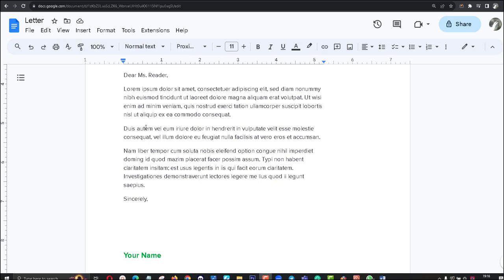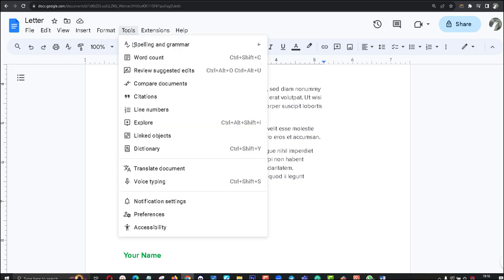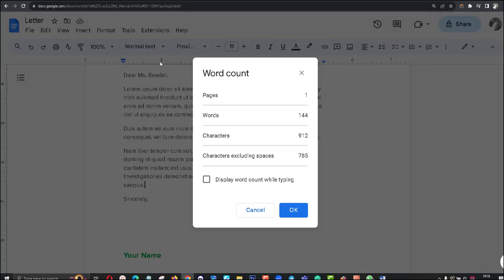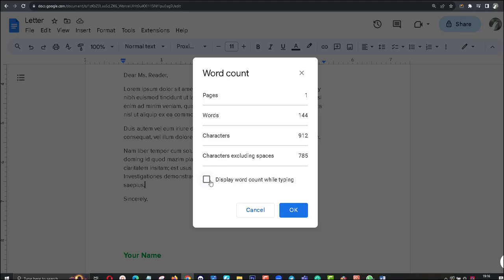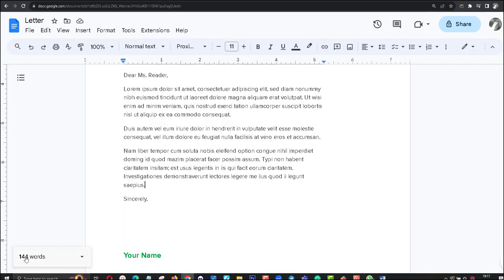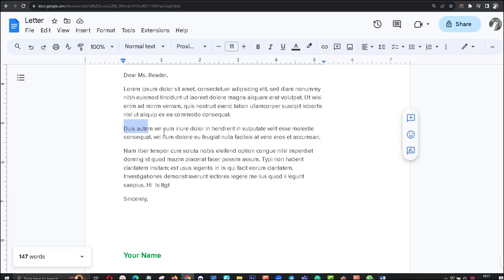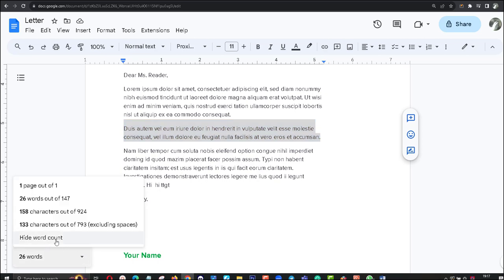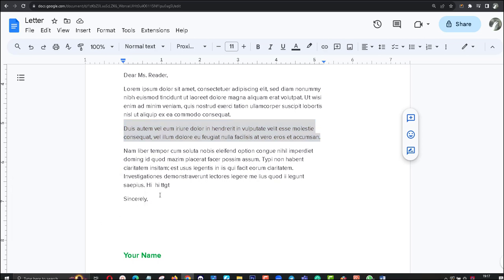How to Count the number of words in a Google Docs document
To count the number of words in a Google Docs document, you can use the built-in Word Count feature. Here's how to do it:

Open your Google Docs document that you want to count the words in.

In the top menu, click on "Tools."

From the dropdown menu, select "Word count."

A "Word count" dialog box will appear, showing you the number of words, characters (with and without spaces), and the number of pages in your document.

You can also check the box next to "Display word count while typing" if you want the word count to be visible at the bottom of your document as you type.

That's it! The word count will be displayed, and it will automatically update as you edit your document.